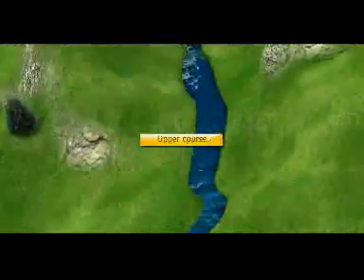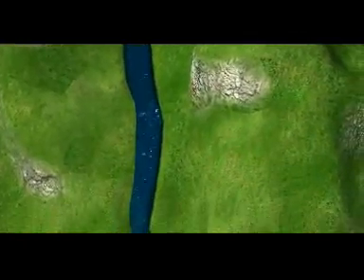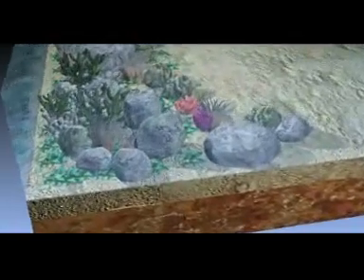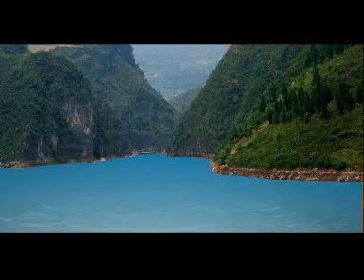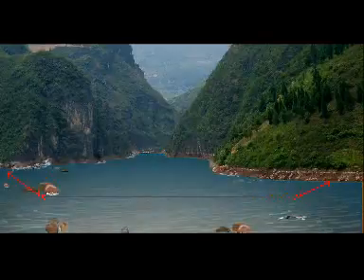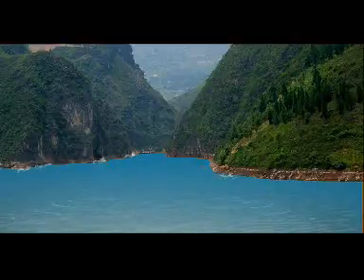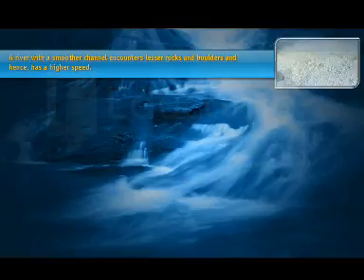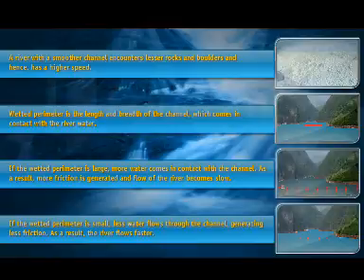Factors Affecting the Speed of a River final - Geography (Grade 12)